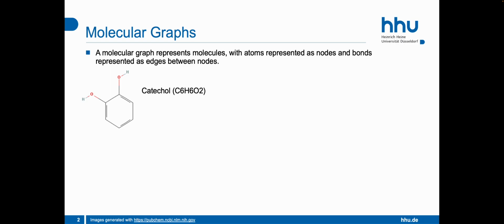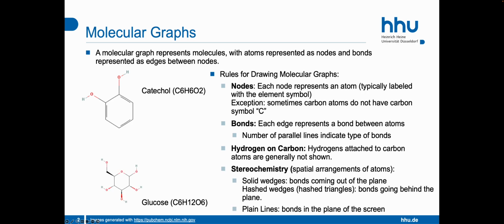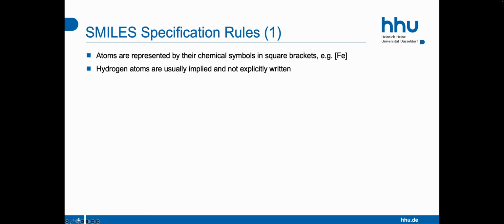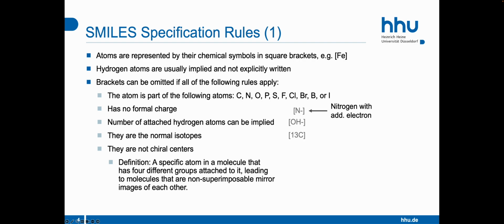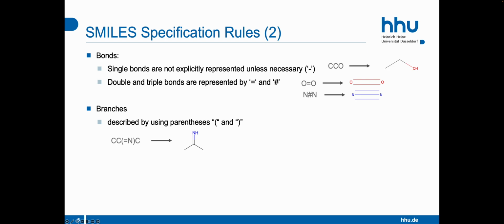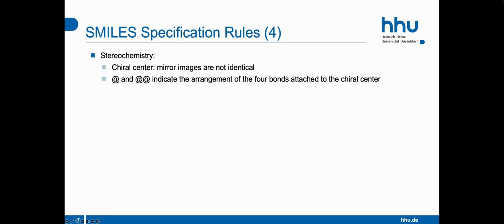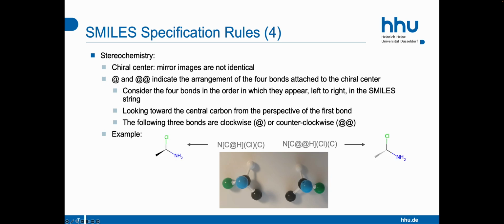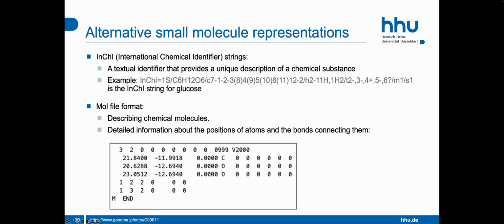5.2 Representations of small molecules